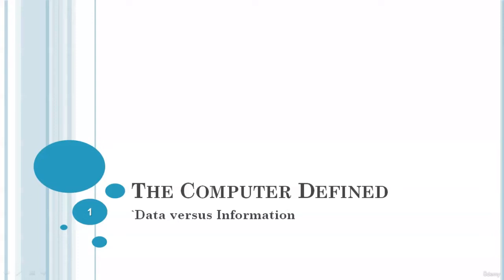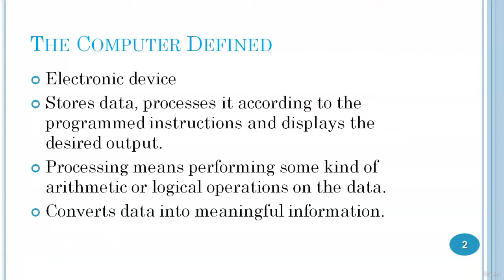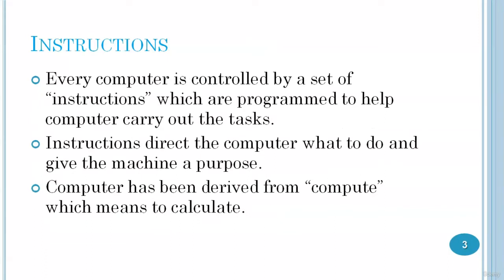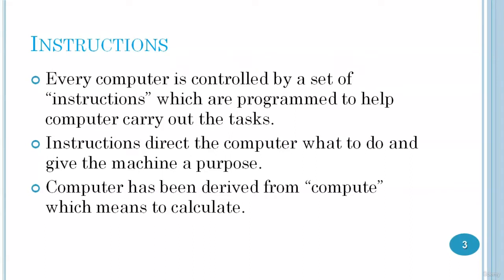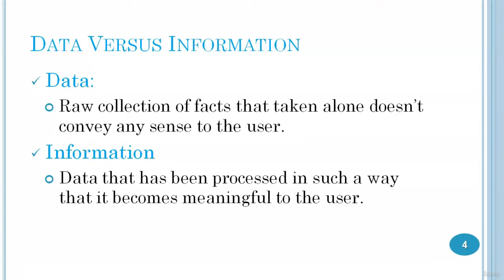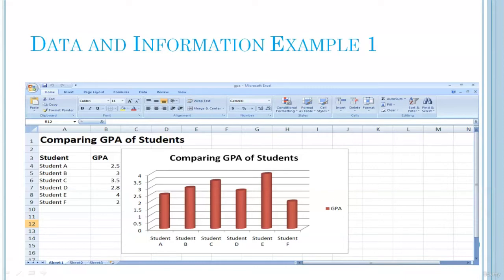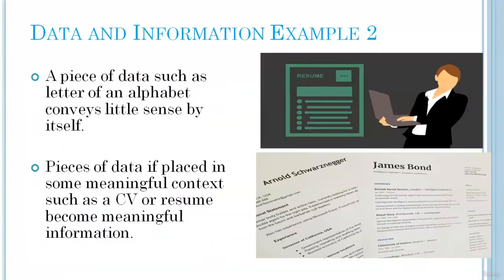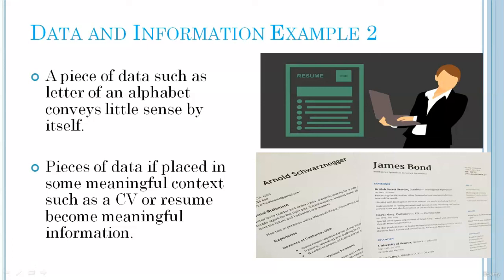What is a Computer? Data vs Information Explained. Raw Data to Meaningful Information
The Computer Defined
Defining a computer. How we may differentiate between data and information in a computer system?
Difference between data and information explained with examples.
Raw collection of facts, figures and statistics is data. The computer understands only the binary language and stores data as a stream of 0s and 1s.
After performing arithmetic and logical operations on the data, computer transforms data into meaningful information.
Addition, multiplication, division and subtraction are arithmetic operations
Comparison operations such as determining which of the two values is greater (or smaller for that matter) are logical operations.
The computer performs arithmetic and logical operations on the data as a result of which we get information.
The information adds value for the user. In fact, this capability of converting data into information gives the computer machine such an enormous strength.